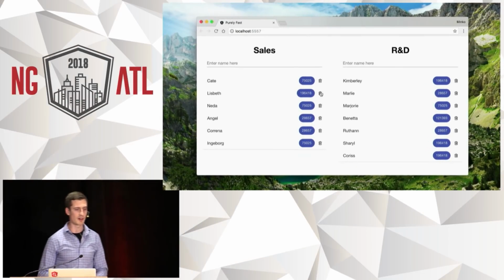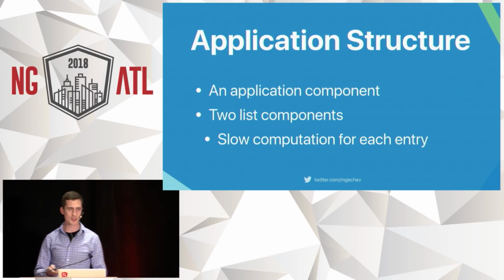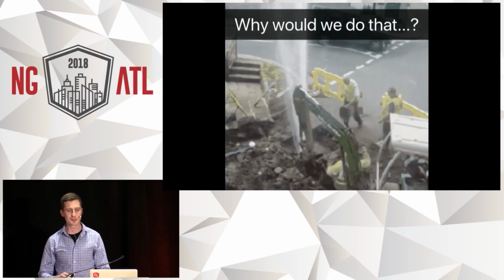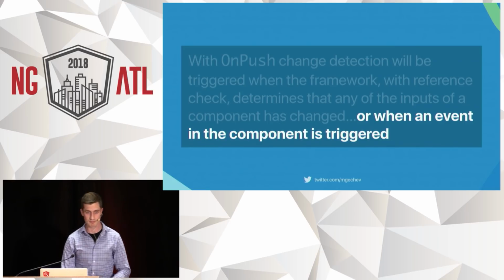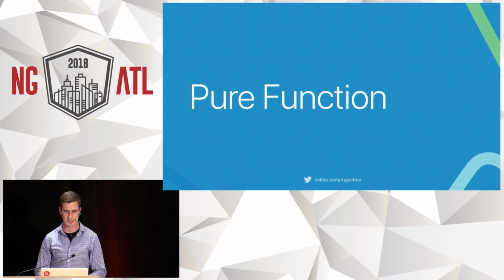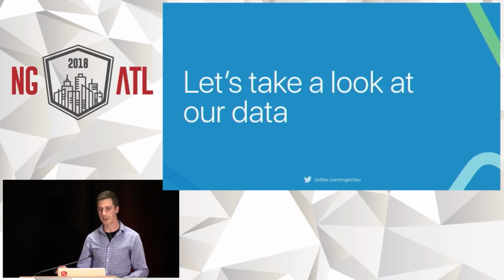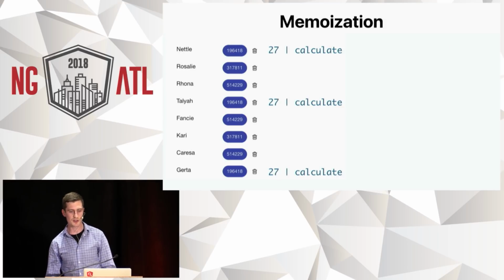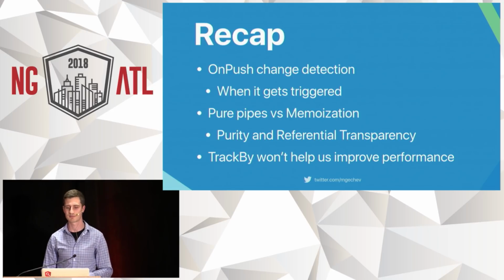Faster Angular Applications - Minko Gechev - ngAtlanta 2018